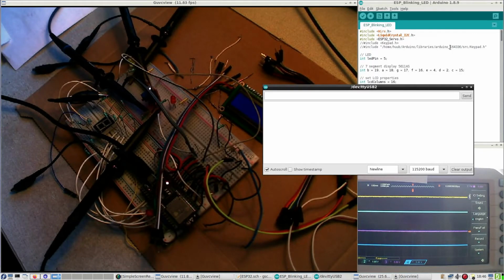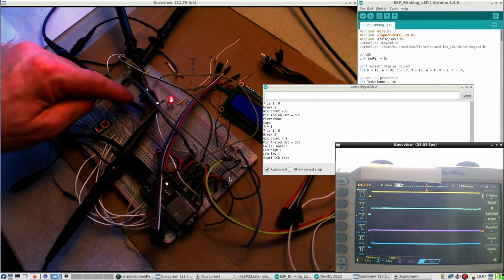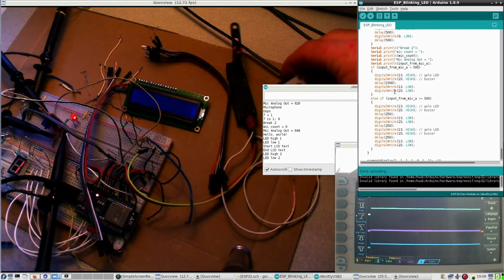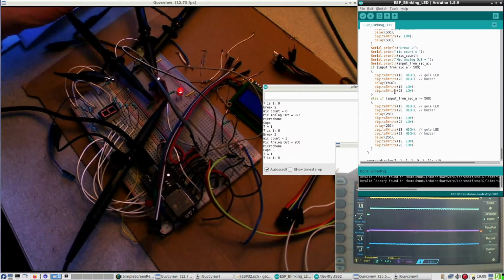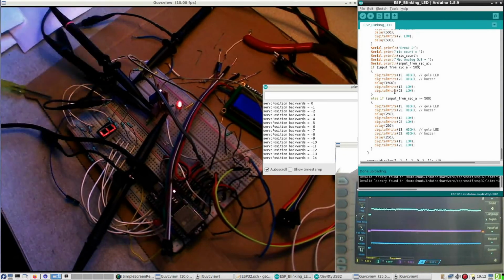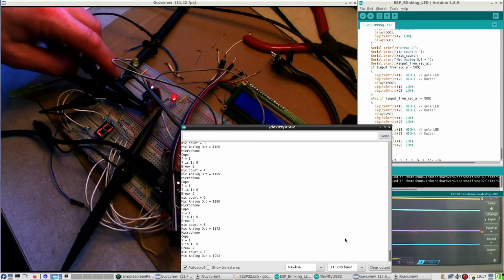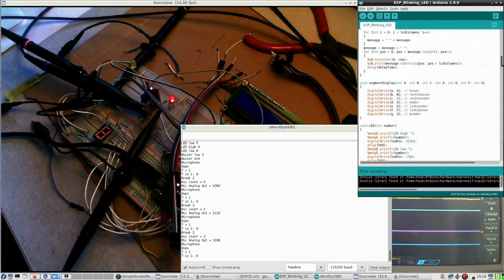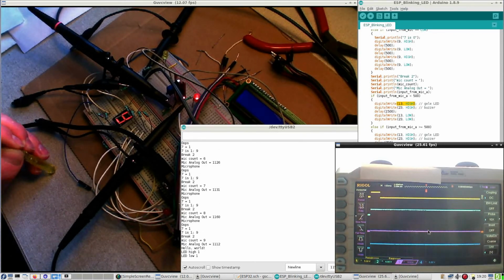ESP32 ep. 68: Intro, mic, LEDs, C, algorithm, schematics, buzzer, oscilloscope,voltage,analog output